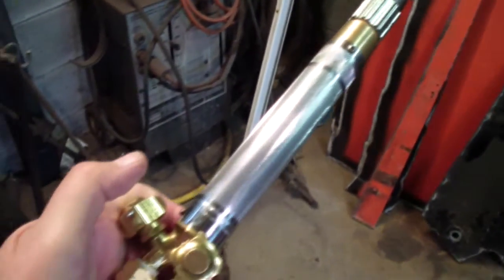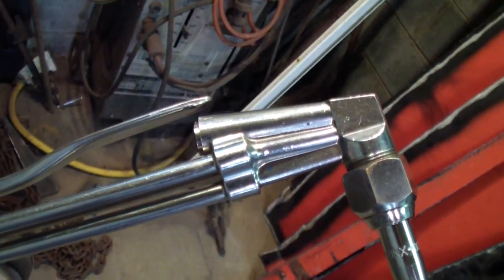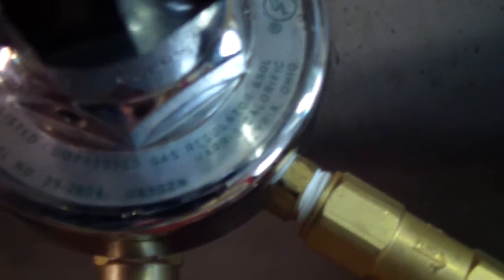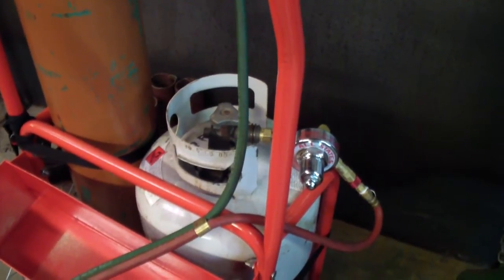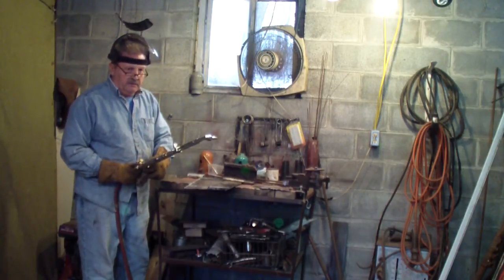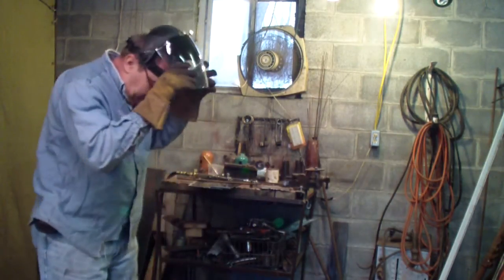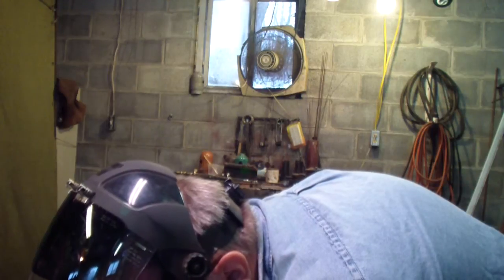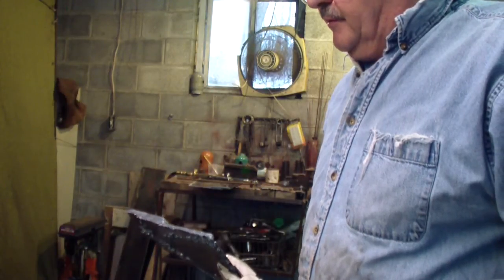Demonstrating the best fuel oxygen cutting torch made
Harris propane low pressure torch 18-5 Harris magnum 18-5 with cutting head 39-3 or 49-3. Universal Pressure Torches (sometimes called "low pressure").  This torch operates with less than 1 PSIG fuel gas pressure.  Oxygen, at pressure, creates suction that pulls the fuel gas into the mixer. Heavy Duty Alternate Fuel